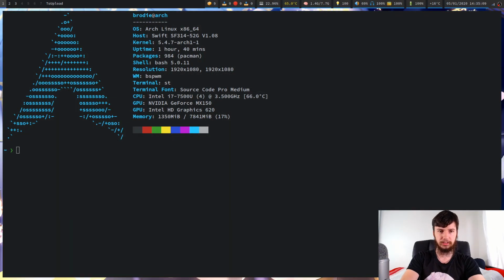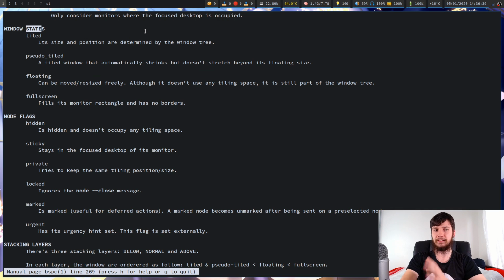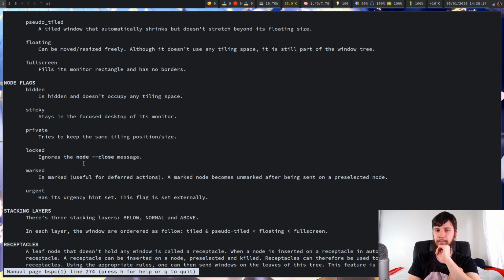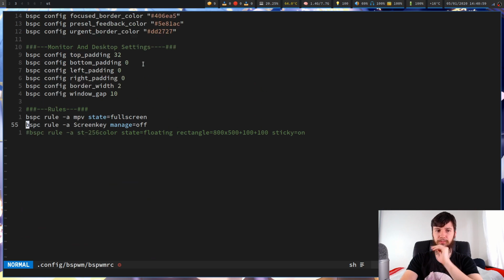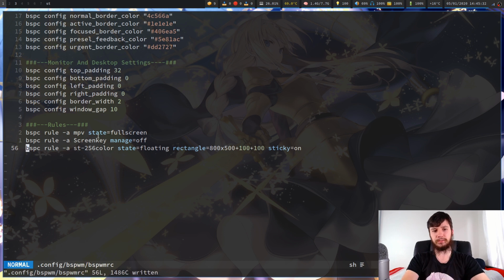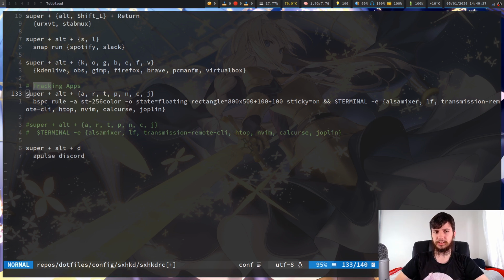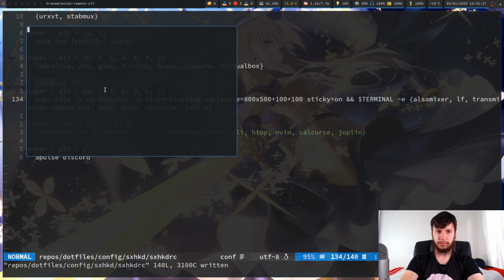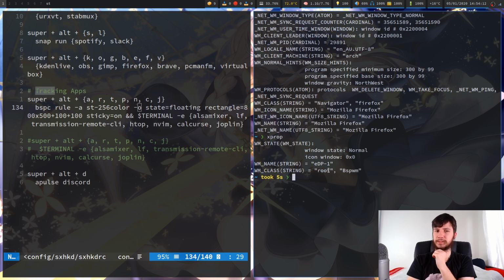Bspwm: How to Configure Bspc Window Rules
Today we're going to take a look at defining window rules within bspwm which takes advantage of all of the previous selectors we've looked at in previous videos covering the bspc sub commands. Rules within bspwm will let you do things like define a certain window to be created in floating mode or placed in a specific position and various other things like that.

Resources
Bspwm GitHub:

BTC Wallet Address:
1Aokiv3pFQXUEmh2LbzZQAwxMvq6bpT2UN

ETH Wallet Address:
0x80451867c86bdf08c3888d407c1e3fcb6add61ed

LBC Wallet Address:
bLRN9fm17sCexKfgbYqmMj5xskZF2ogpEh

My Links
📚 LBRY Referral:

Credits
🎵 Opening music